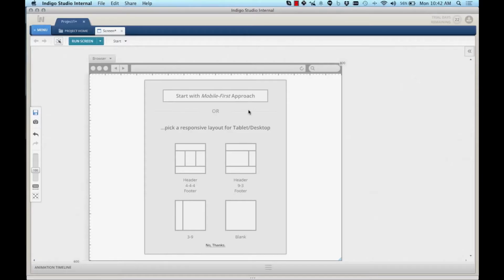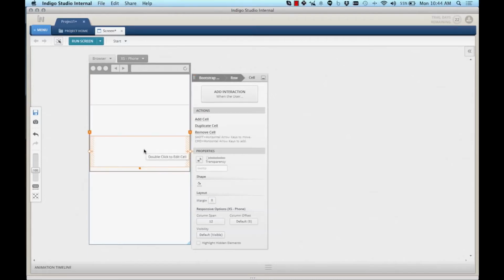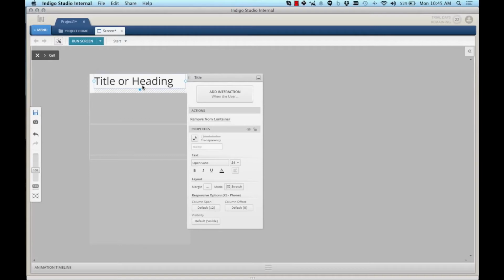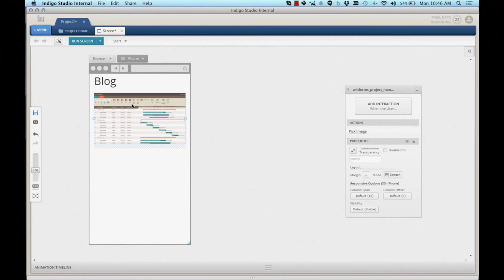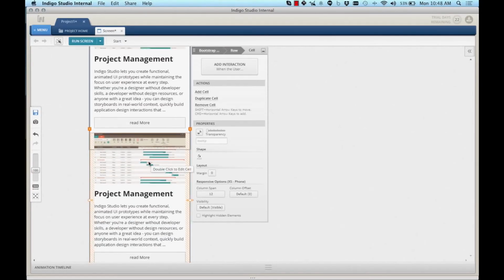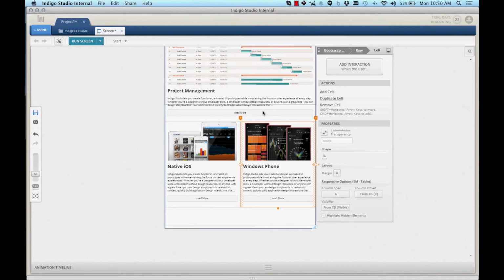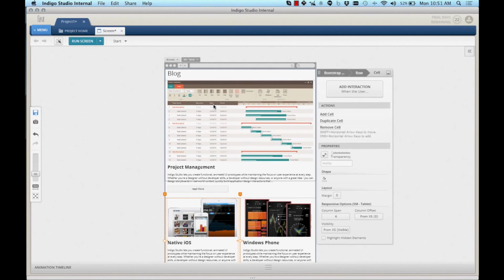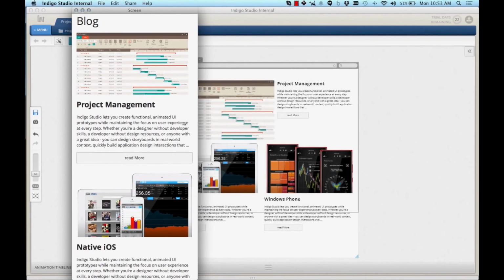Responsive web page layouts using Bootstrap